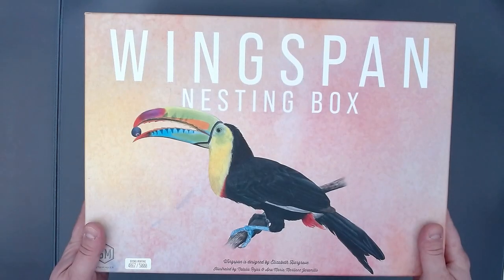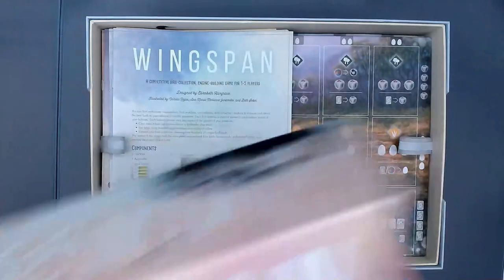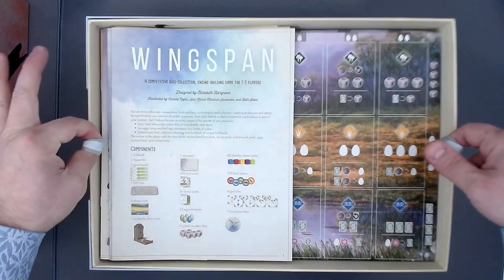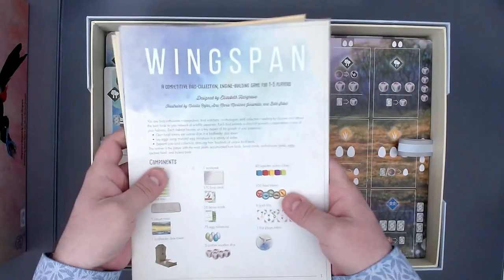Wingspan Nesting Box | Unboxing, Reboxing and Review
In this video I'll take a closer look at the amazing Nesting Box for Wingspan by Stonemaier Games!
Description of Wingspan on BoardGameGeek: "Wingspan is a competitive, medium-weight, card-driven, engine-building board game from Stonemaier Games. It's designed by Elizabeth Hargrave and features over 170 birds illustrated by Beth Sobel, Natalia Rojas, and Ana Maria Martinez."
Description of Wingspan by a specific YouTube Content Creator: "Wingspan is the best game."

Timestamps:
00:00 Introduction
02:24 Unboxing the Nesting Box
08:07 Reboxing the Nesting Box
20:36 A Bit of Rambling
21:33 My Quick Review of the Nesting Box
21:58 A Huge Thanks to all my Patreon Supporters!
22:20 Special Message